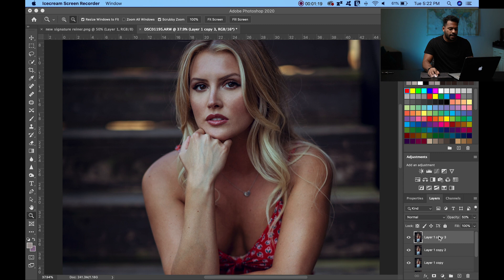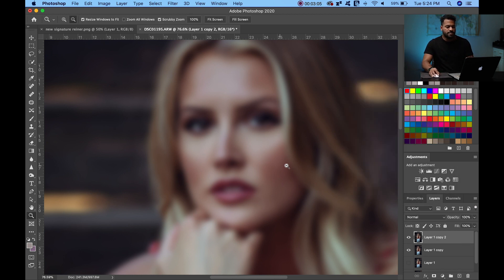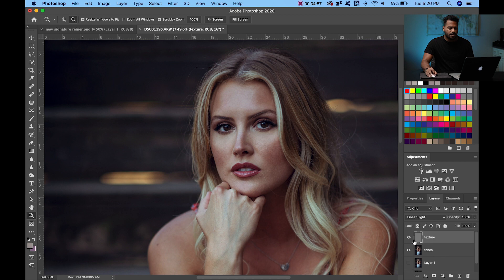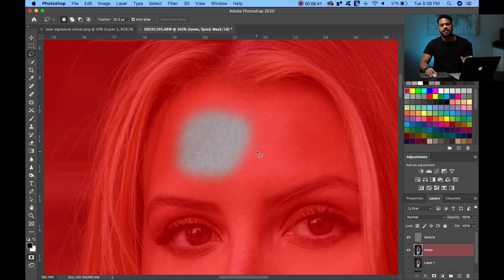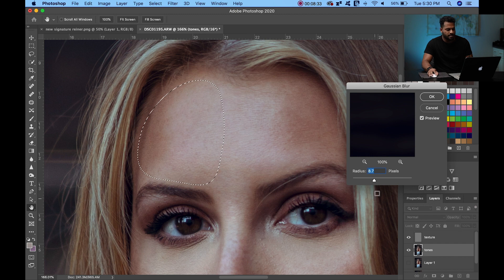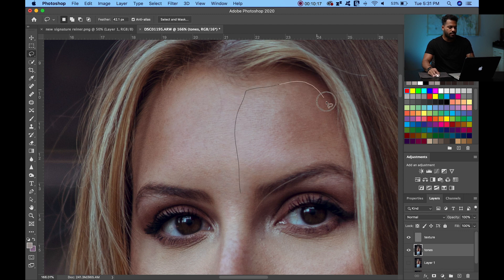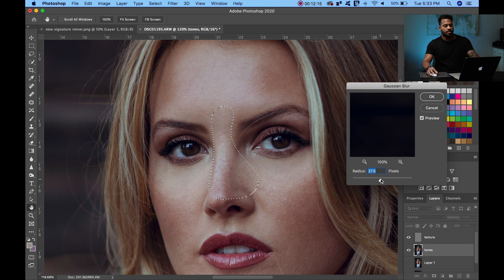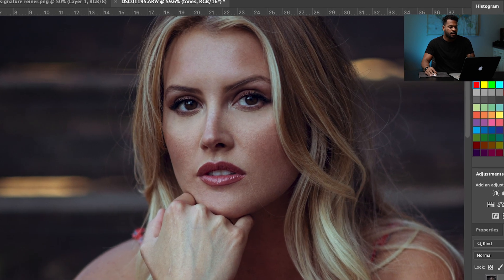perfect skin level 3 (Frequency Separation)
This is a very straight forward tutorial on how use frequency separation in a portrait, the idea of this is to help you get better results in your editing process and enhancing your portraits with some simple steps and tools in Adobe Photoshop.

my Gear

sony a7R3

Sony 85mm f1.4

samyang 35mm f1.4

Godox AD200

Godox AD600